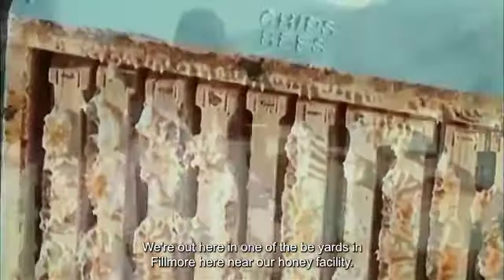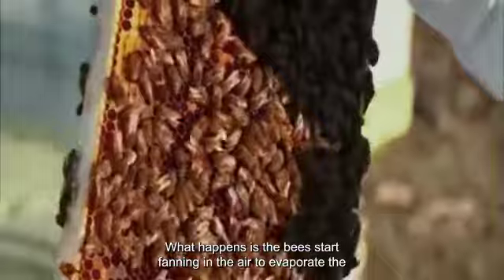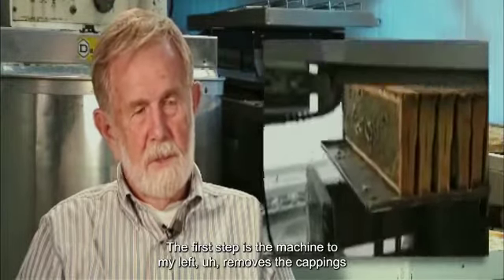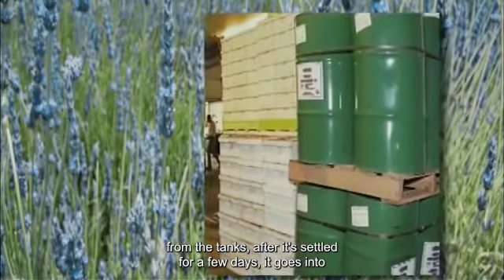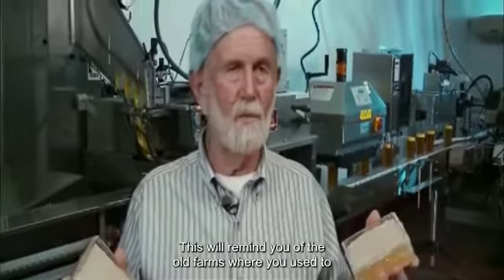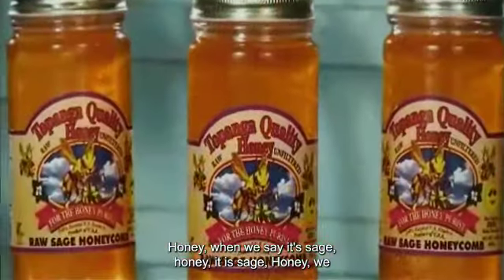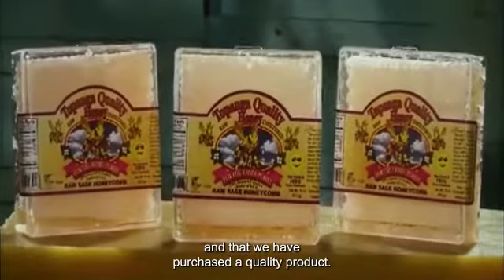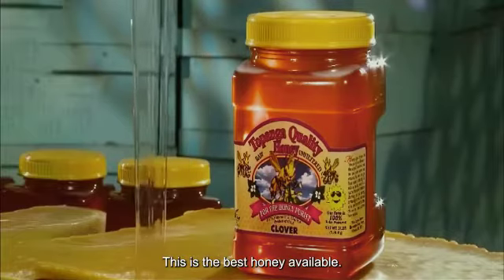Topanga Quality Honey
Topanga Quality Honey is pleased to offer you this SUPERFOOD; Raw, Unenhanced and completely Natural.